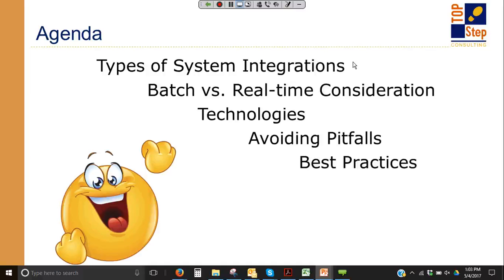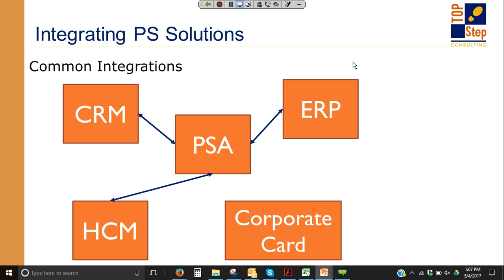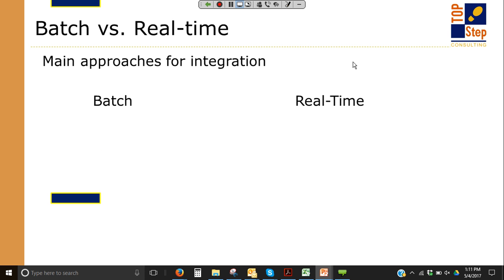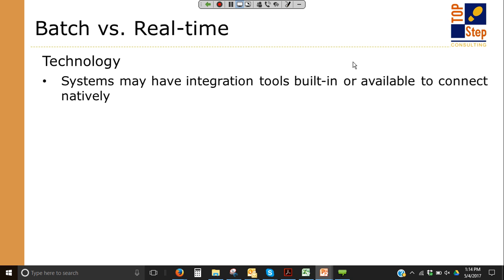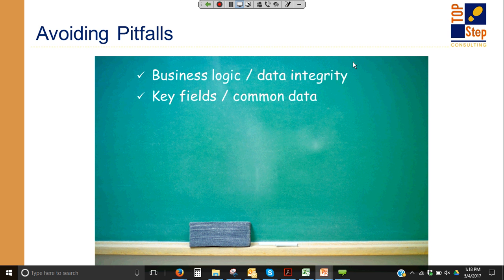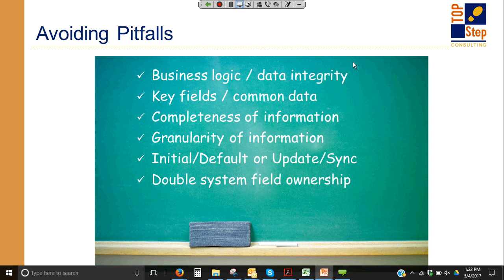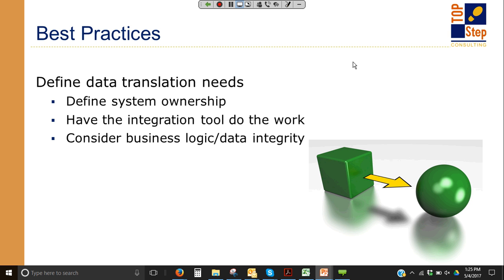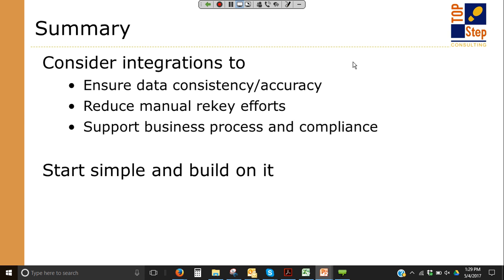Batch vs. Real-time Technologies for Your PSA System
We love to educate our community of people interested in improving their project based business.  We provide best practice advice for professional services automation tools such as FinancialForce PSA, NetSuite OpenAir, Consulting Skills, project management and resource management.